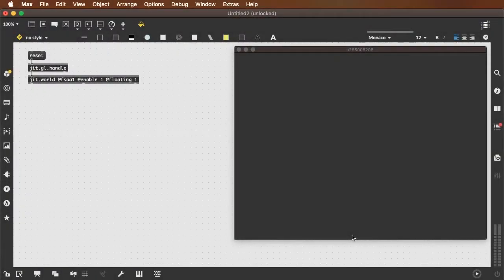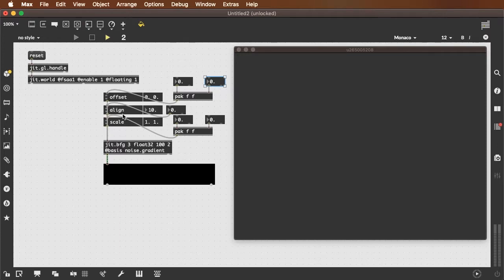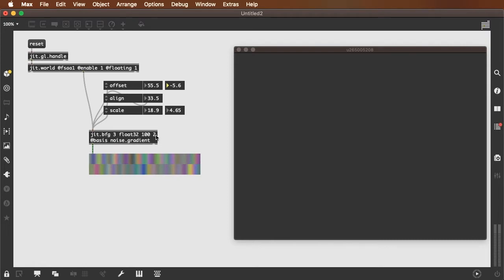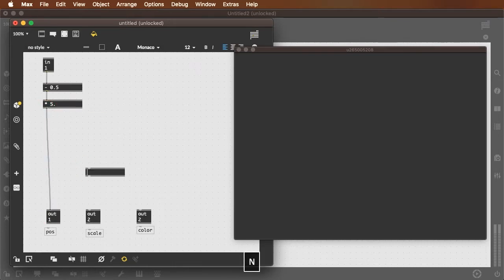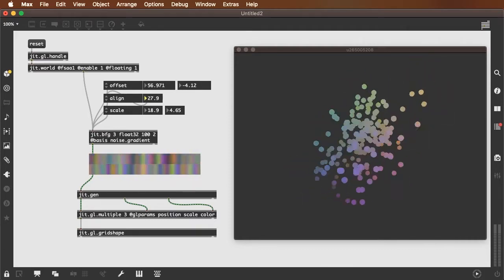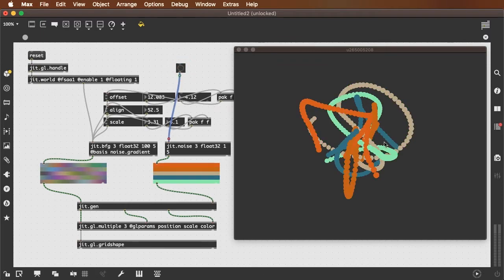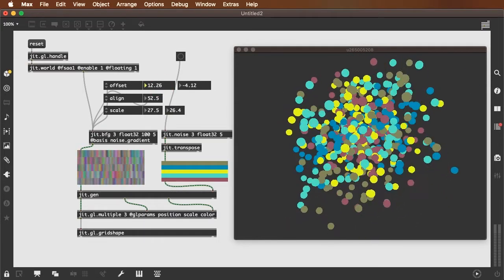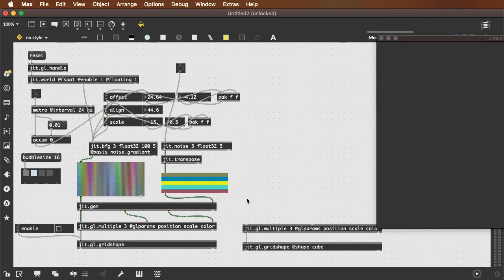jit.gl.multiple + BFG in Max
Introduction to using jit.bfg with jit.gl.multiple in Cycling74's Max.